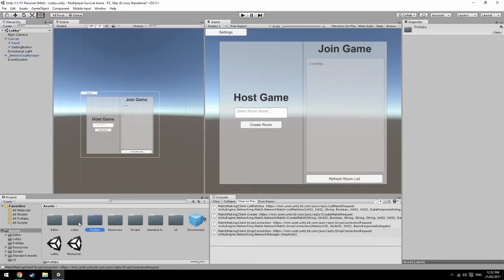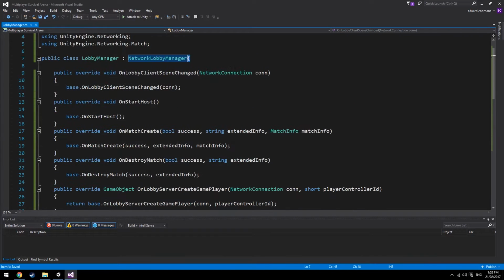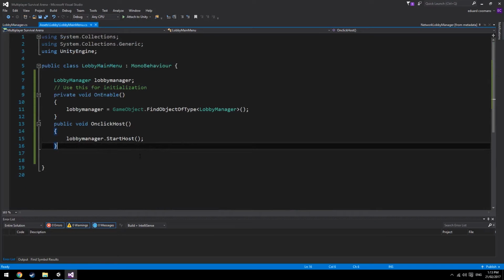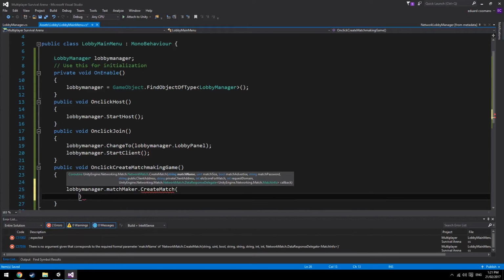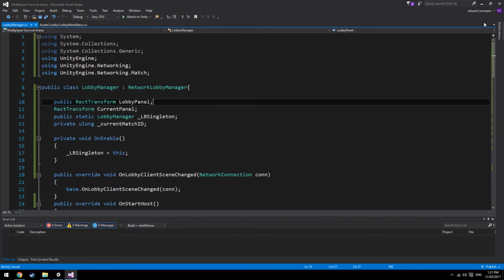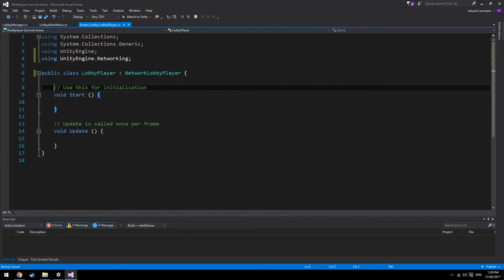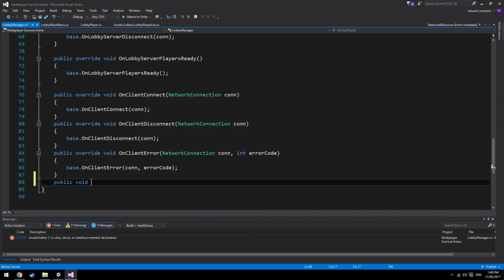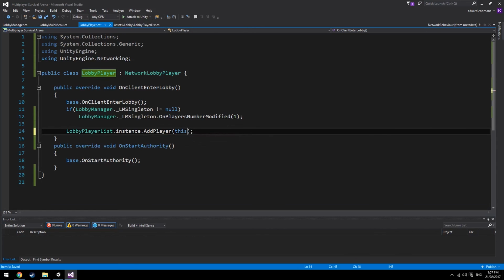Making a Multiplayer Survival Arena (Ep11 Pt 1/5) "Lobby System" - Unity Unet Tutorial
Tutorial Summary: We begin to implement a lobby system into our game.

Warning: This isnt a very beginner-friendly episode but there is no other way, sorry.

Reminder: This is a long episode, so take your time in understanding everything. It took me a while too. It is also a boring-ish episode, I apologize for that but it is something we got to do in order to have a lobby system in our game.

Hi.